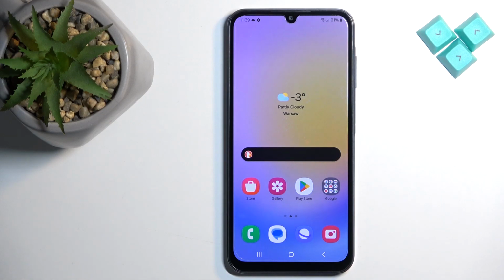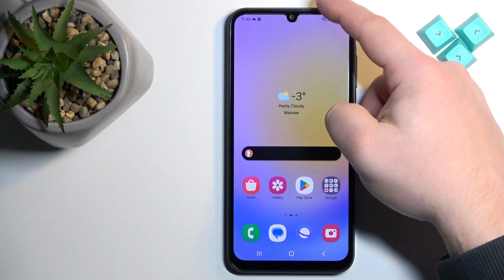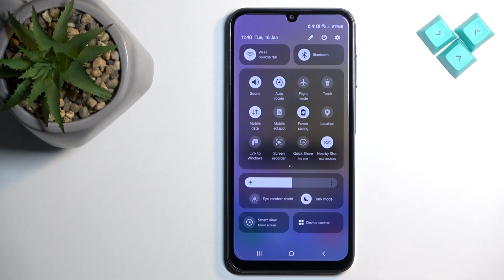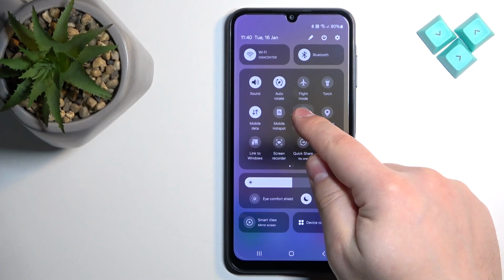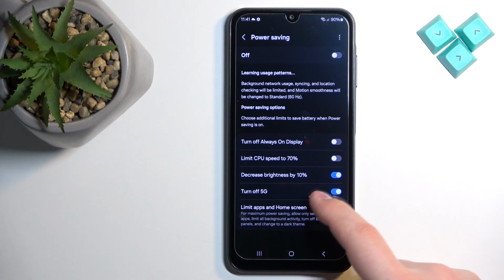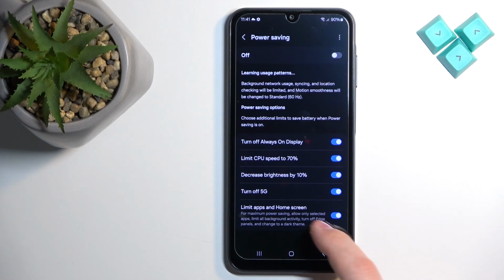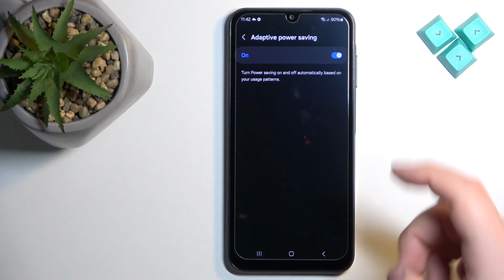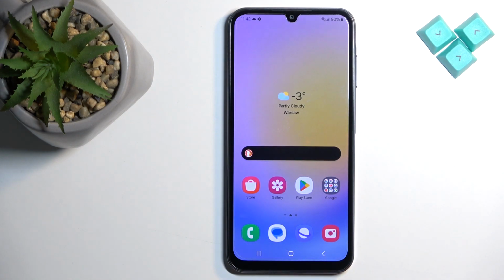How to Activate Power Saving Mode on SAMSUNG Galaxy A15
Find out more about SAMSUNG Galaxy A15:
 In this tutorial, we'll walk you through the seamless process of activating Power Saving Mode on your SAMSUNG Galaxy A15. Discover how to extend your battery life and also how to simply optimize performance effortlessly. Go to our YouTube channel if you want to know more about SAMSUNG Galaxy A15.

How to activate Power Saving Mode on SAMSUNG Galaxy A15? How to enable Power Saving Mode on SAMSUNG Galaxy A15? How to turn on power saving mode on SAMSUNG Galaxy A15?